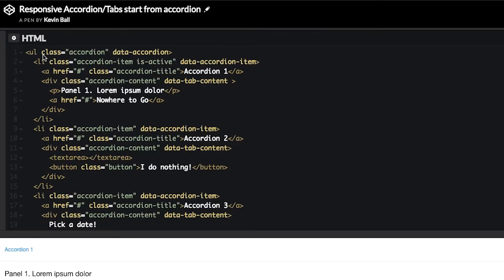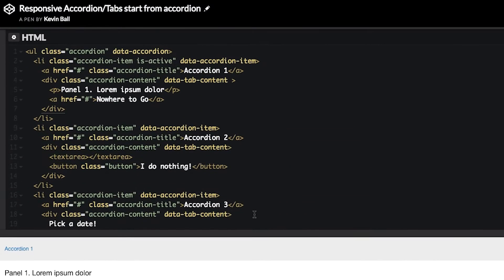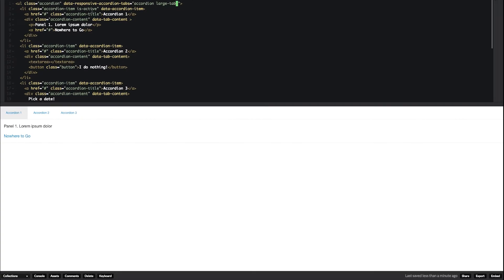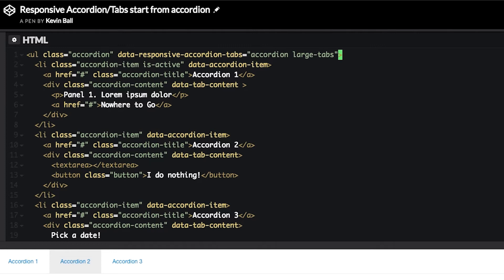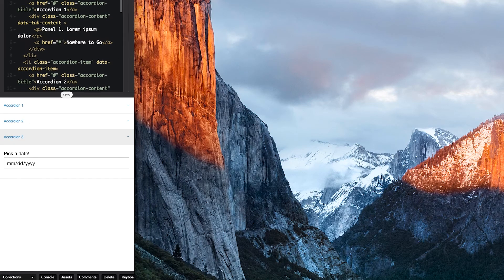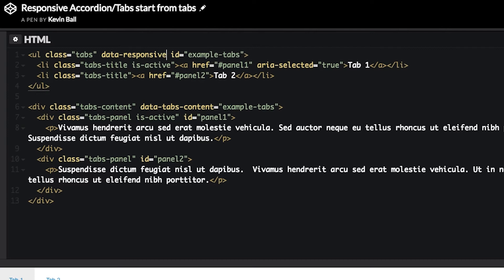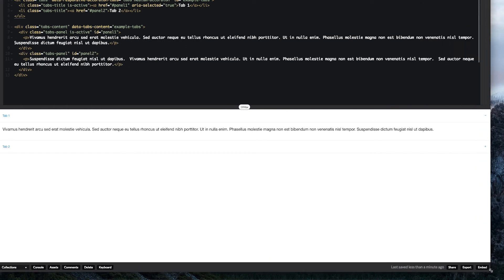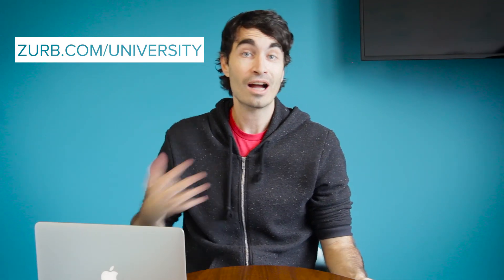Foundation Lesson 147 - Responsive Tabs and Accordions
Foundation has long been in the responsive game, making it easy for you to build beautiful, responsive, mobile-first websites quickly out of the box.  With Foundation 6.3, it gets even better - the long-anticipated “Tabcordion”, or Responsive Accordion/Tabs component lets you quickly and easily create a component that is an accordion at some breakpoints, and tabs at others. In this lesson we’re going to look at how easily it is to upgrade your existing accordions or tabs into a Responsive Accordion/Tabs.